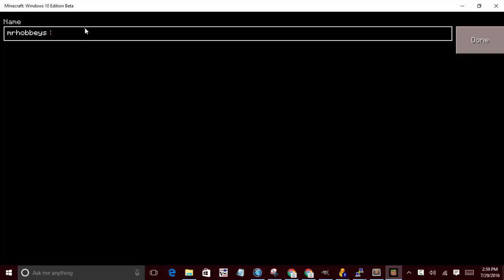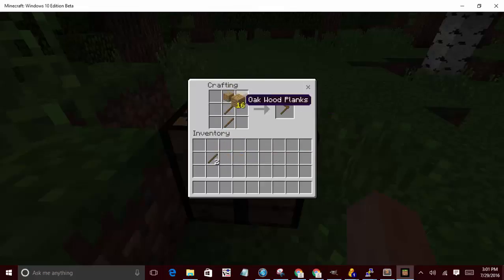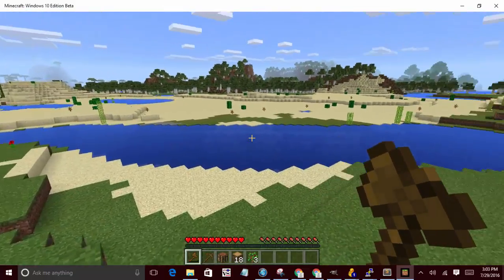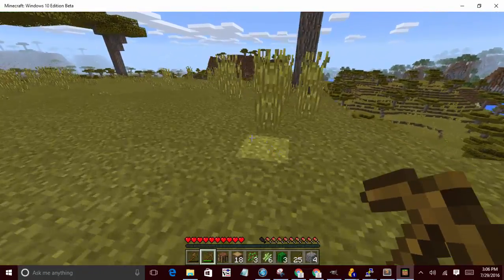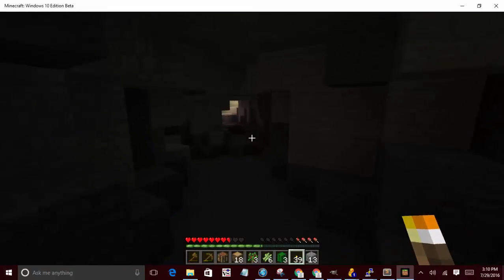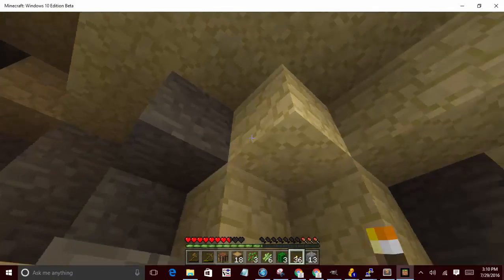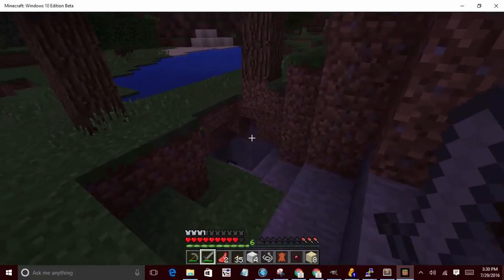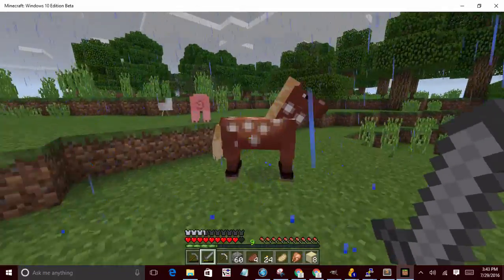The Survival Let's Play Windows 10 Edition ep 1 - Looking around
I hate all the scam videos out there so check this out and stop supporting the scammers! --~--
It is the first episode! Windows 10 Edition Let's Play with me! I will be playing in survival mode!

I love Redstone, rails, and am going to build a castle! Have fun and join me on my first Let's Play. Release days are Wednesday and Saturday

This is my first Let's Play so help me out. Let's make this great together, send me a comment, or a tweet @mrhobbeys.

If you don't already own Windows 10 Edition Minecraft I talk about how you can get it for free in this video:

And I mean free where you don't have to already own Minecraft! I will make another after I get a few more points showing you exactly how it is done!!!

This episode has a lot of exploring as I spawned in a very cool area and at the end of the episode I find something really cool!

Other Videos on Getting Minecraft Windows 10 FREE

Videos as often as I can but promised at least 1 every Thursday evening!!!

While this is an older video check out one of the new ones :)

Thermal Grizzly Kryonaut Thermal Grease Paste - 1.0 Gram

AMD Ryzen 7 2700 Processor with Wraith Spire LED Cooler

Noctua NH-D15 SE-AM4, Premium Dual-Tower CPU Cooler for AMD AM4

ASUS ROG Crosshair VII Hero (Wi-Fi)

Corsair LPX 32GB (2x16GB) 3200MHz C16 DDR4

Hitachi HUA723030ALA640 3TB Hitachi

WD Blue 3D NAND 1TB PC SSD

Gigabyte GeForce RTX 2070 Windforce 8G

Phanteks Enthoo Pro Tempered Glass PH-ES614PTG_SWT

EVGA 750 BQ, 80+ Bronze 750W